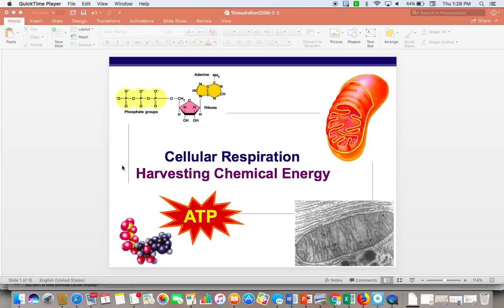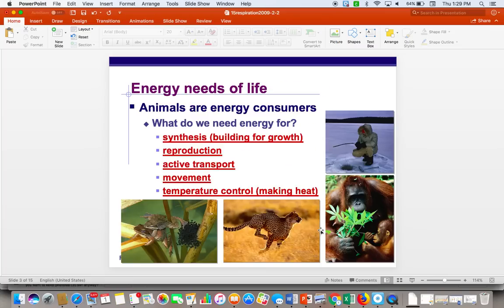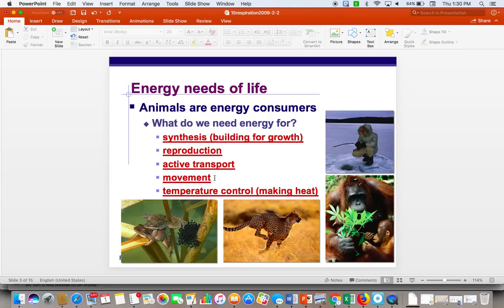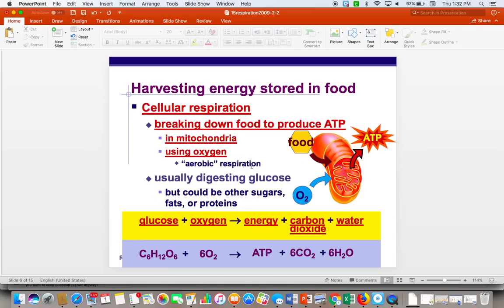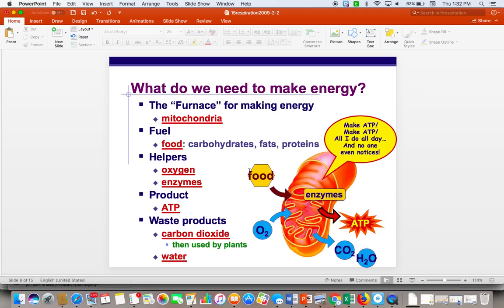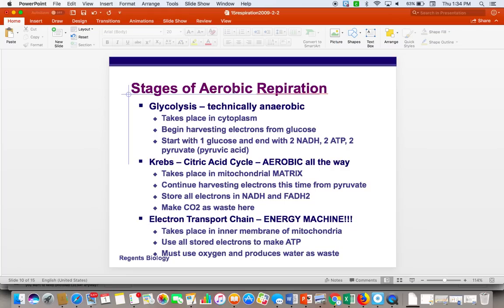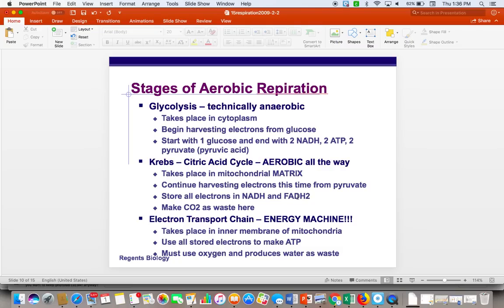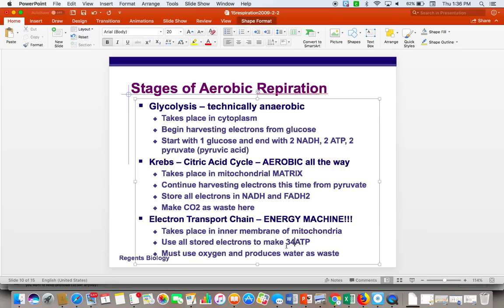Respiration Movie tupman